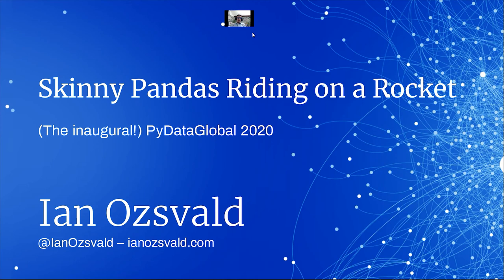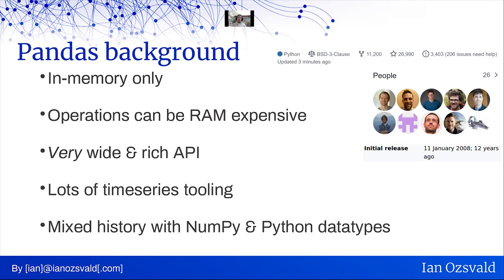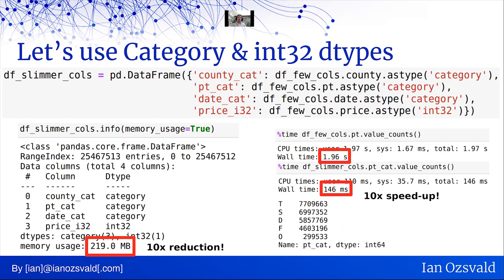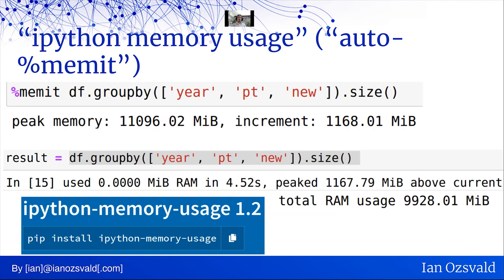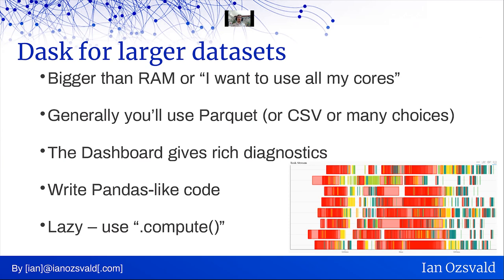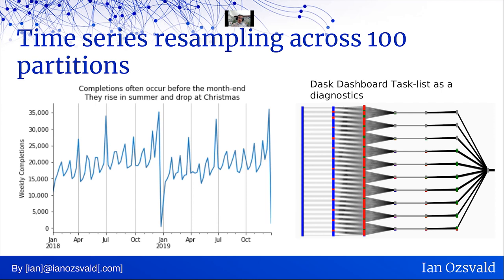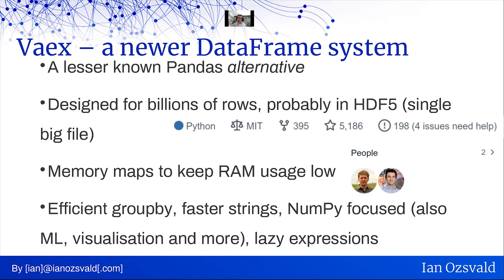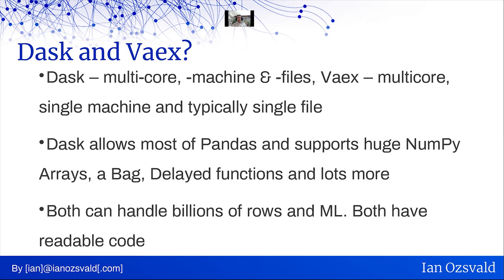Ian Ozsvald- Skinny Pandas Riding On A Rocket| PyData Global 2020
Talk
With larger datasets we need to be smarter about how we use Pandas to get results. We’ll look at strategies to shrink our data to get more into RAM, offload computation to tools like Dask or Vaex, store with Parquet or SQLite, make calculations faster and retain debuggability.

Speaker
Ian is a Chief Data Scientist and Coach, he helps co-organise the annual PyDataLondon conference with 700+ attendees and the associated 11,000+ member monthly meetup. He runs the established Mor Consulting Data Science consultancy in London, gives conference talks internationally often as keynote speaker and is the author of the bestselling O’Reilly book High Performance Python (2nd edition). He has 18 years of experience as a senior data science leader, trainer and team coach. For fun he’s walked by his high-energy Springer Spaniel, surfs the Cornish coast and drinks fine coffee. Past talks and articles can be found at: IanOzsvald.com

00:10 Help us add time stamps or captions to this video! See the description for details.